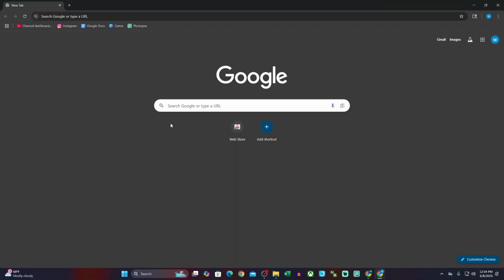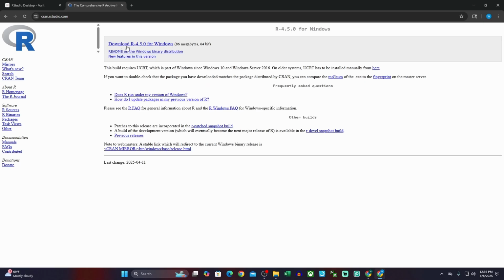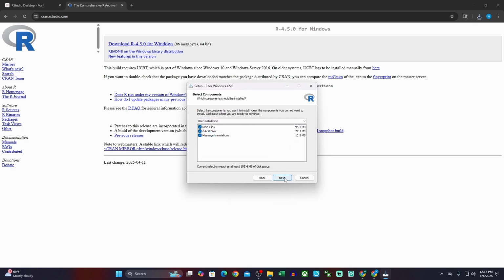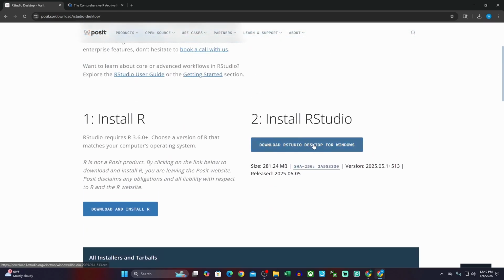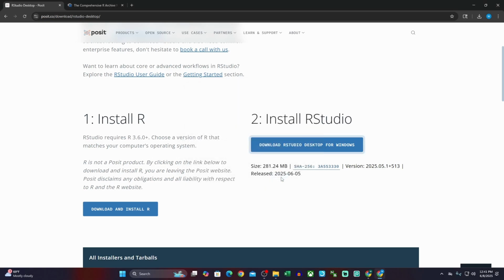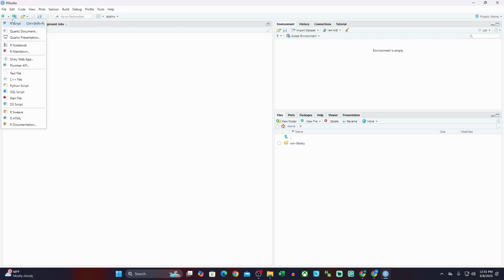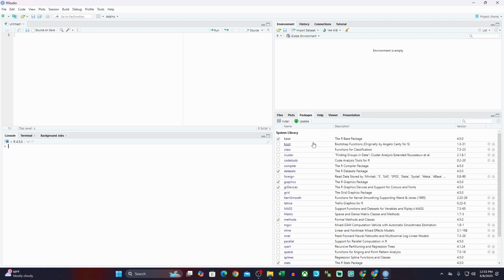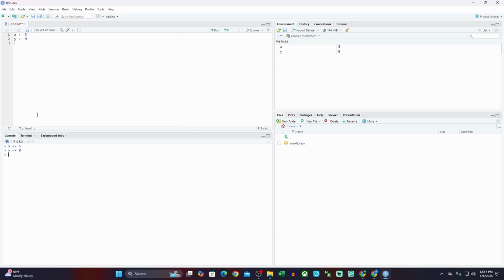How To Install R And RStudio (And Start Coding)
Looking to start programming with R? In this beginner-friendly tutorial, I’ll walk you through exactly how to download, install, and set up R and RStudio — the most popular tools for statistical computing and data analysis.

✅ In this video, you’ll learn:
How to download and install R (Windows/macOS)
How to install RStudio (the powerful R IDE)
A quick tour of the RStudio interface

Whether you're into data science, statistics, or academic research, this setup is your first step into the R coding.